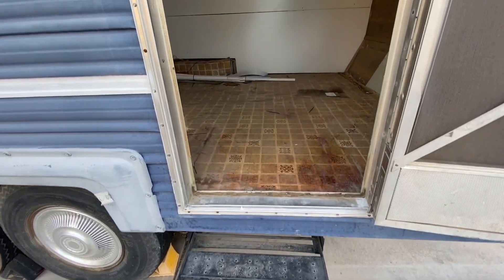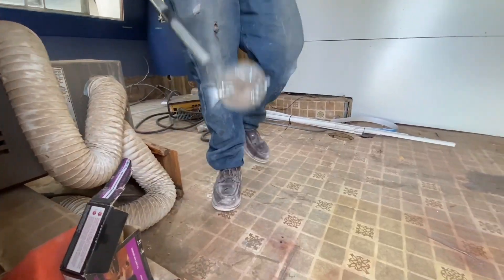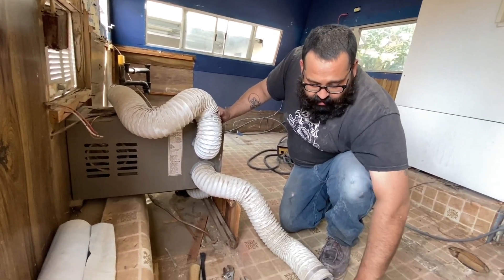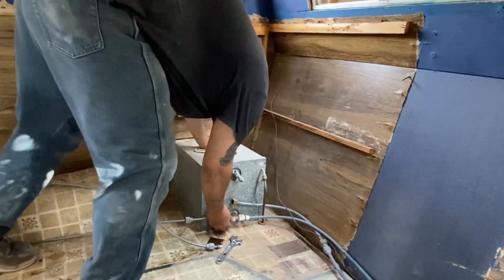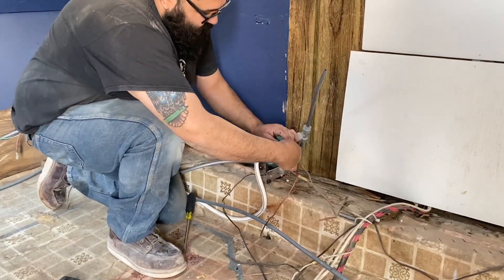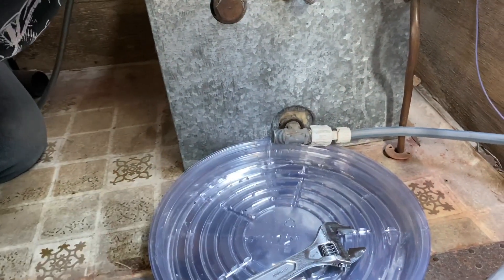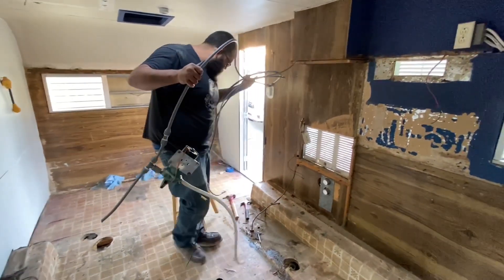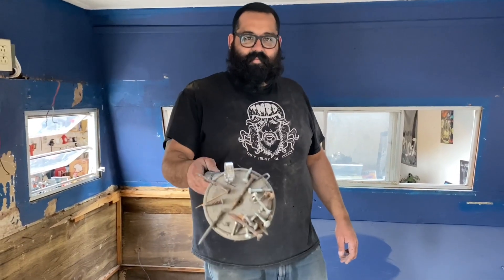Vintage Trailer into Tattoo Studio: Day 1 - What could go wrong?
Day one of the vintage trailer Tattoo Studio build and we started with cleaning and demo. We removed the main parts that we will not be using in the mobile tattoo studio, and cleaned out the years of dust that had accumulated so we can work inside.